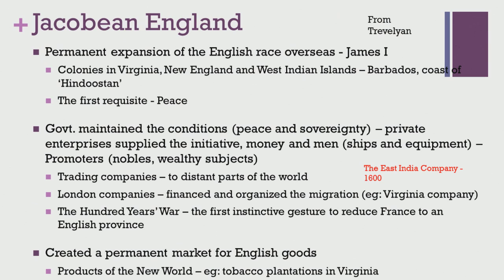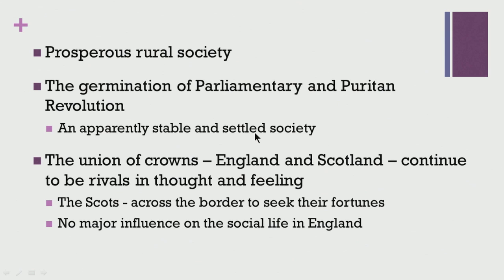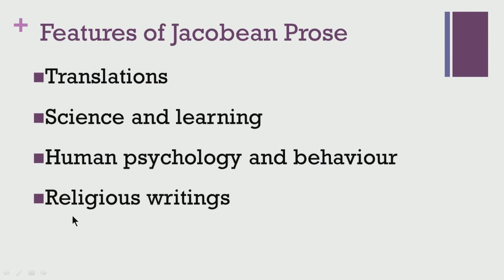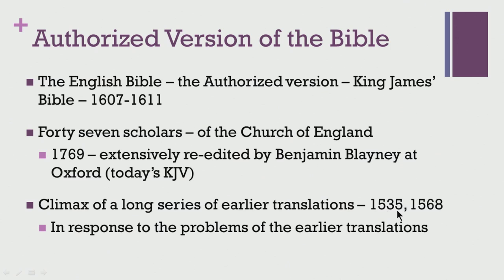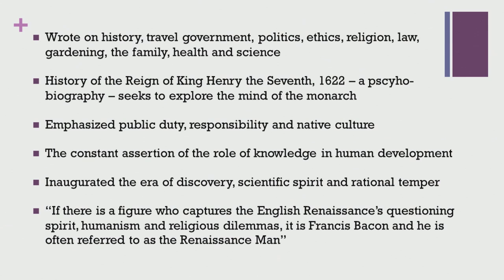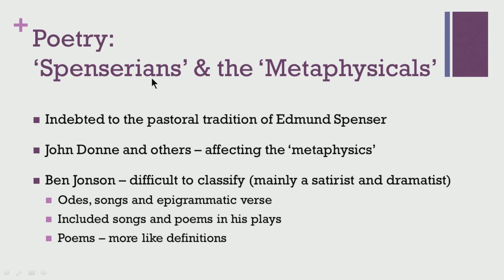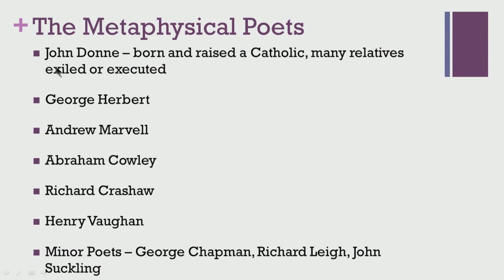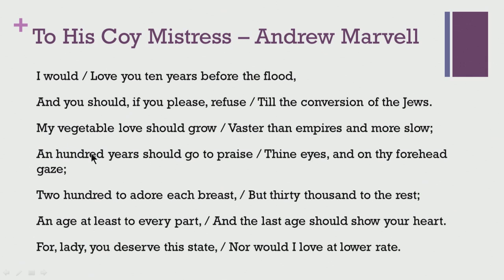The Jacobean Age (Continued)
Prof.Merin Simi Raj
Dept. Of Humanities & Social Sciences
IIT Madras